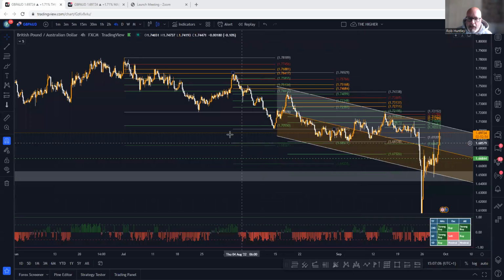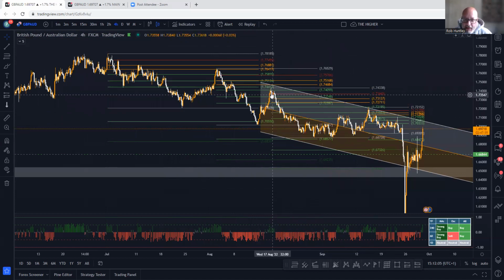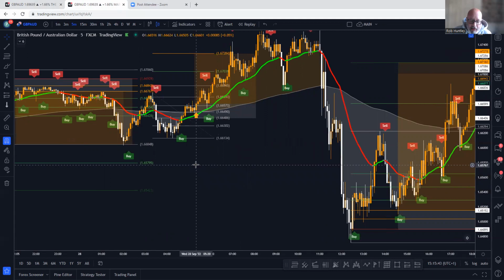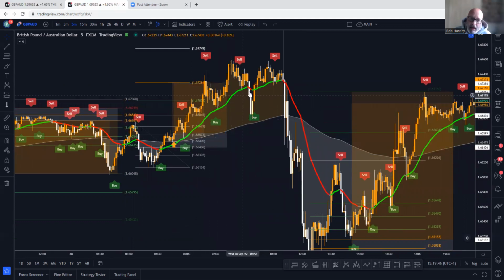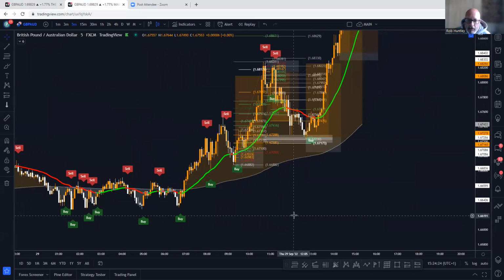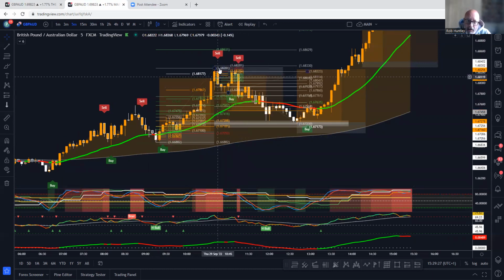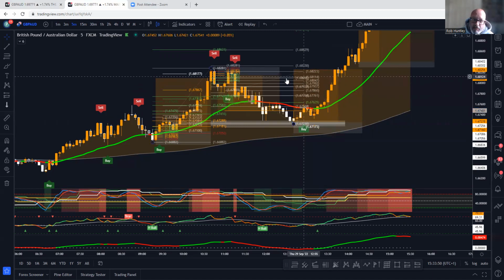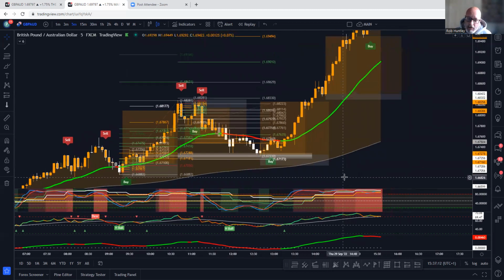400 PIPS ON GBPAUD 29 SEPTEMBER 2022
It's been a while and hopefully this video explains my need to change my trading style from scalping to swing trading. I confess I've had to battle with myself and really sit on my hands but it has been quite a stress free experience and I don't know why I've not done more of it before!! However, today's trading activity has provided a staggeringly positive result.